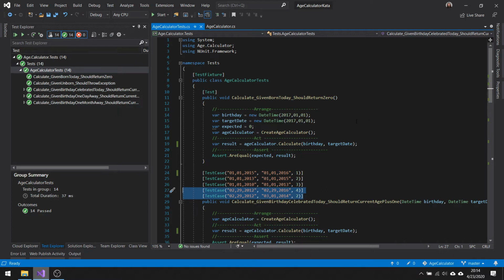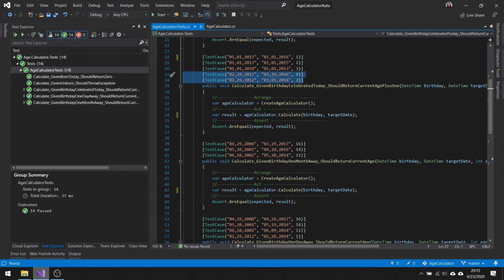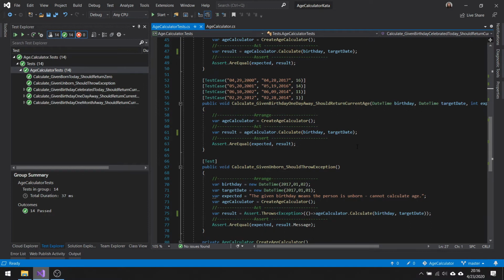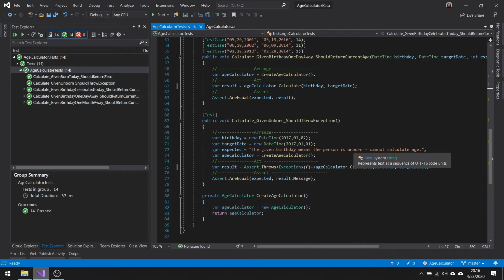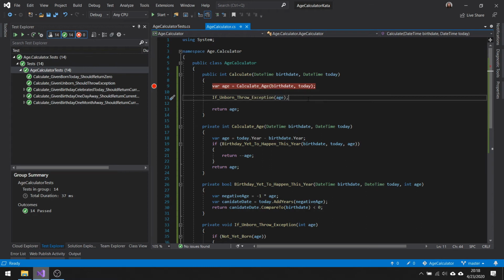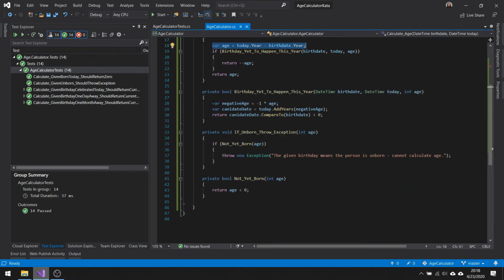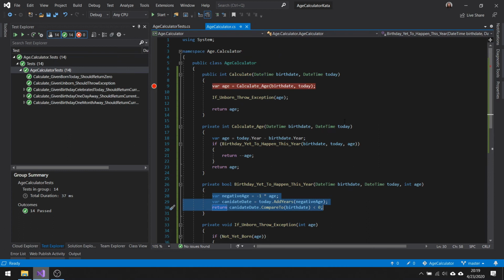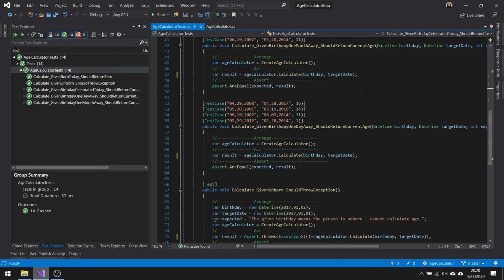Age Calculator Kata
A quick walk through of the age calculator kata for Koderex's deliberate practice.